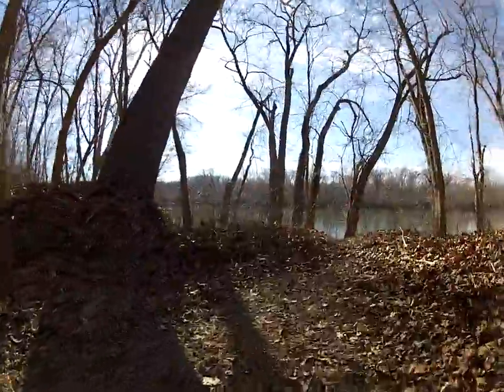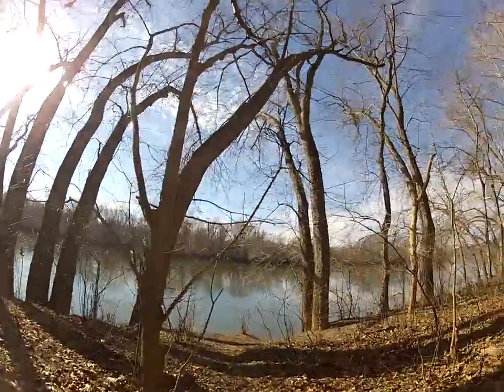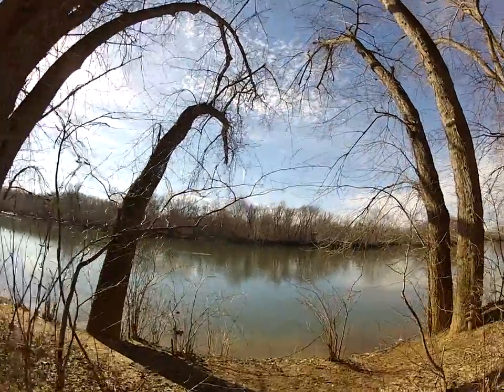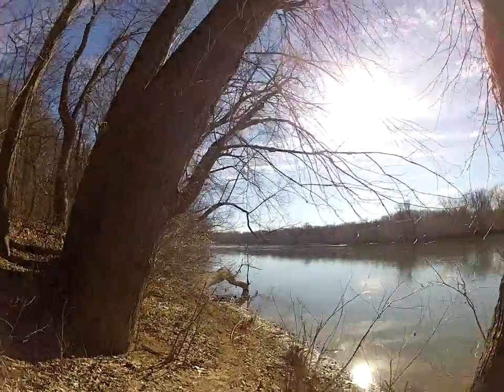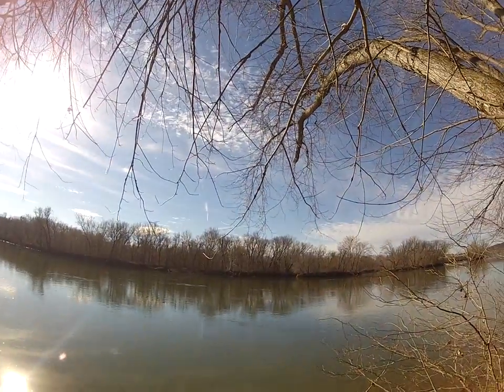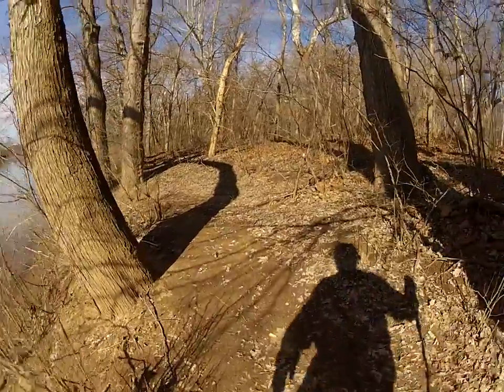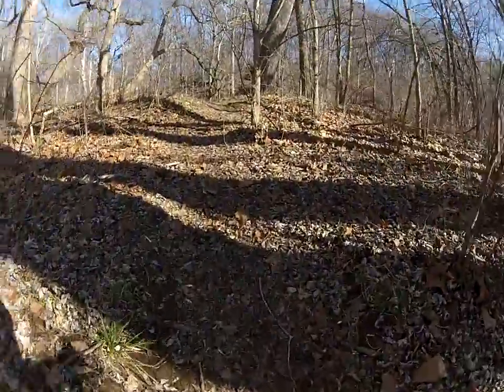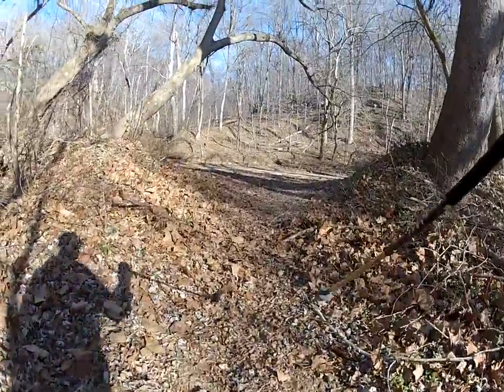Walking on the Towpath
This video was taken while walking along the towpath in the C&O Canal National Historical Park between mile 19 and mile 20.